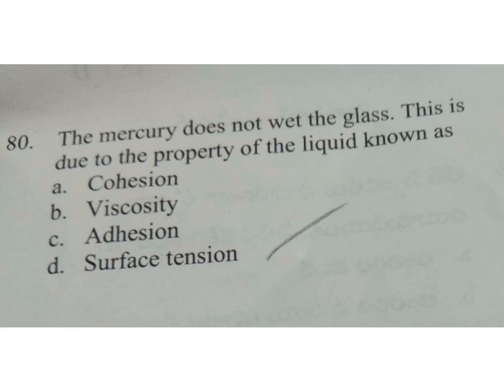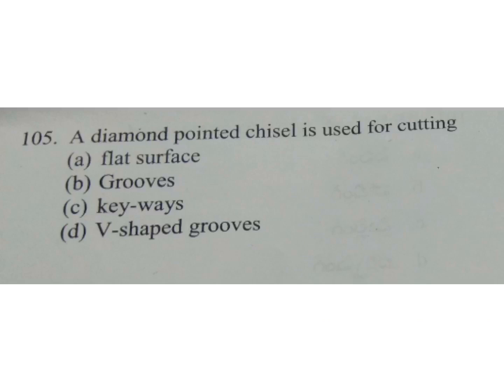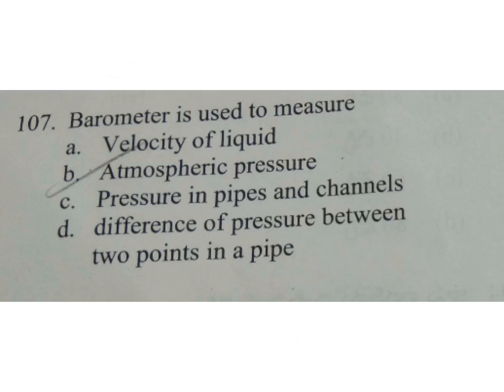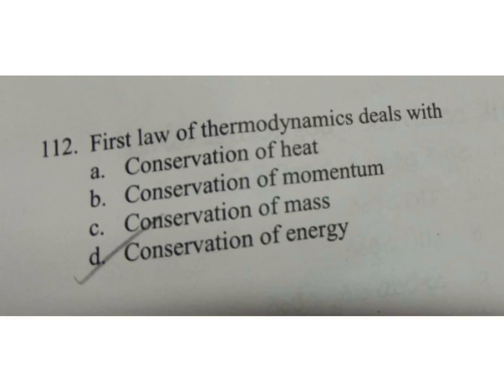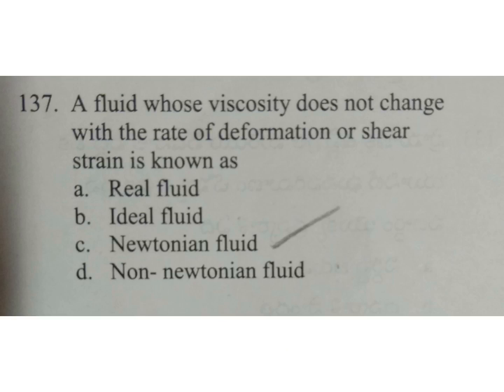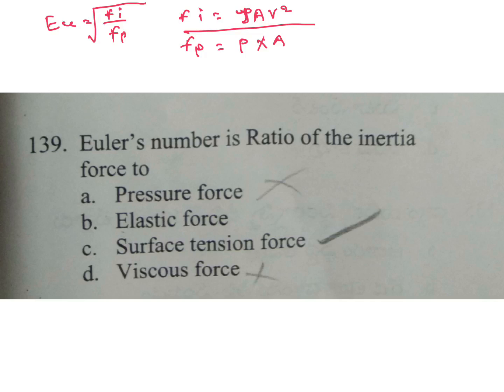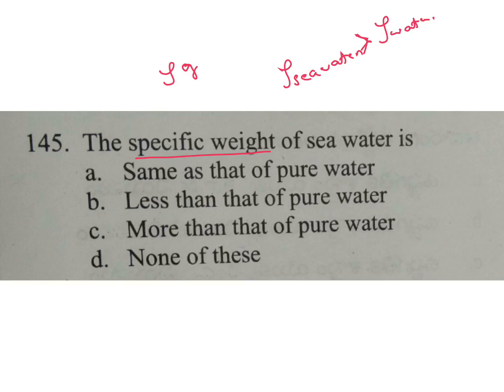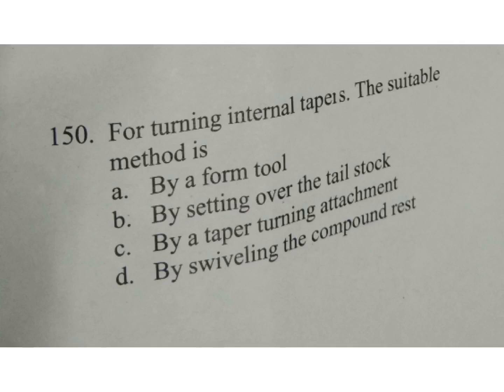VIZAG STEEL JUNIOR TRAINEE 2017 TECHNICAL Part 03